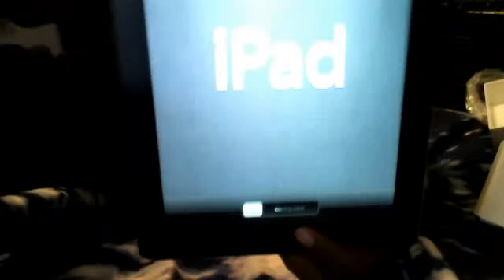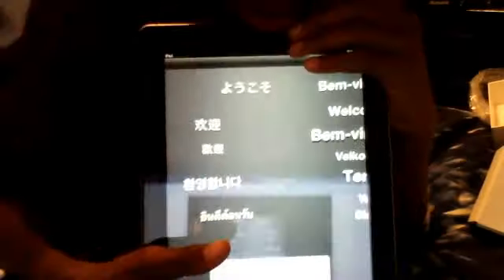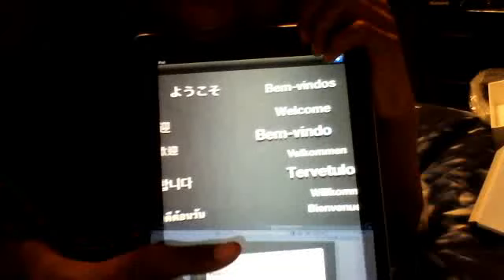ipad3 unboxing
sub